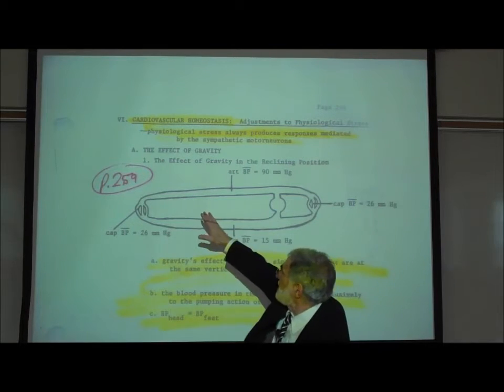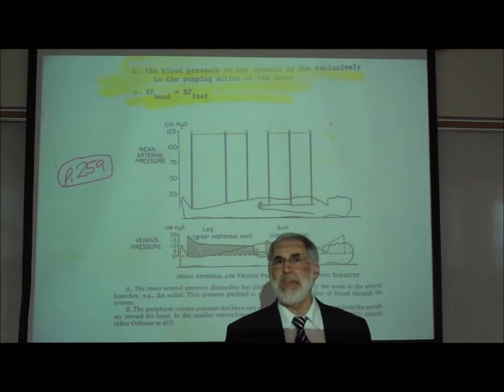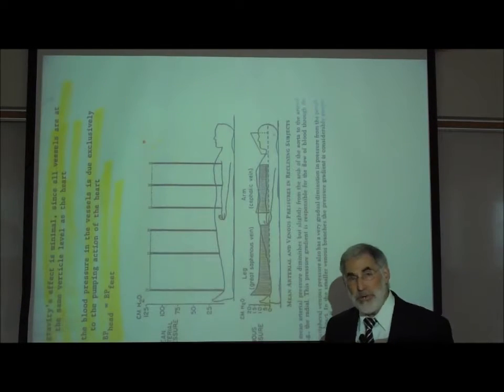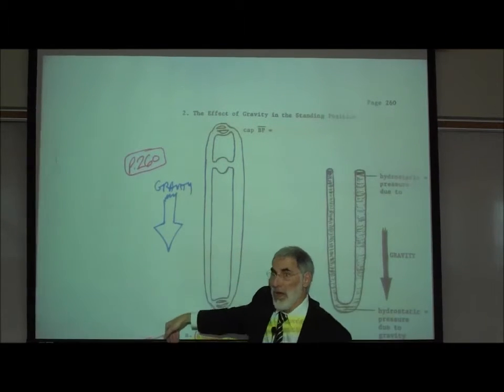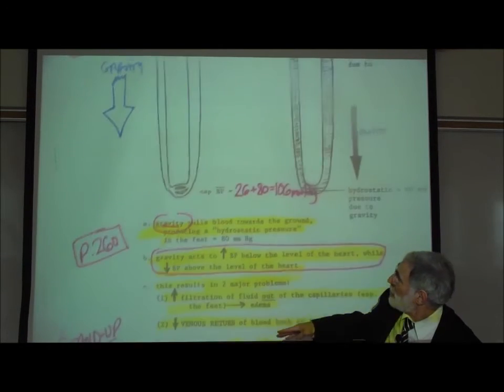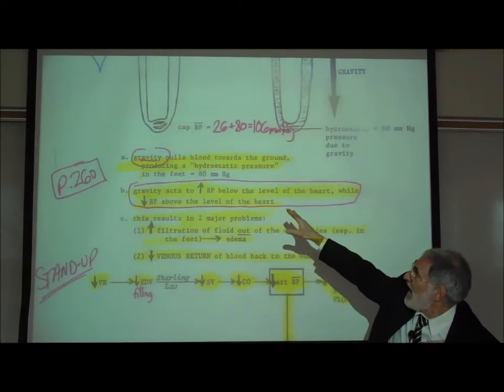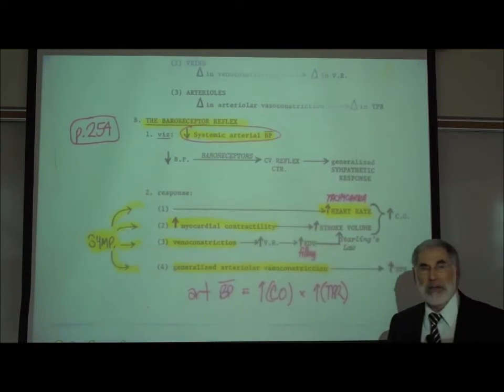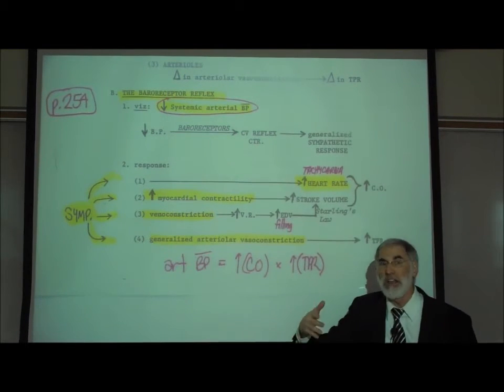BARORECEPTOR REFLEX, GRAVITY & POSTURAL HYPOTENSION by Professor Fink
In this Video Lecture, Professor Fink describes why rising from a lying to a standing position imposes a stress to the Cardiovascular System.  Professor Fink then reviews the BARORECEPTOR REFLEX that compensates for the decreased Blood Pressure & Blood Flow to the Brain caused by GRAVITY.  Reference is made to gravitational "hydrostatic pressure" superimposed onto Blood Pressure, Venous Return, swelling [edema] of the feet during standing, SYNCOPE (fainting), POSTURAL (ORTHOSTATIC) HYPOTENSION, and why an elevated Body Temperature (associated with cutaneous vasodilation) exacerbates this gravitation effect.